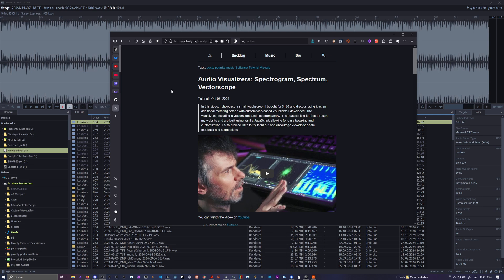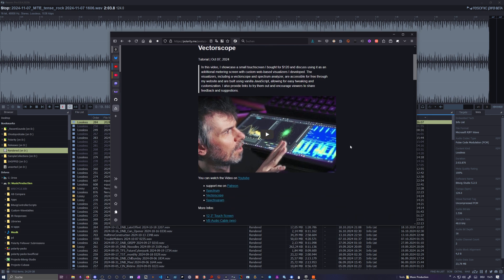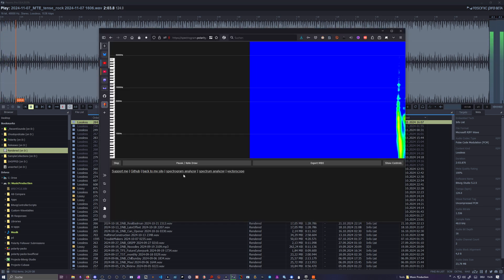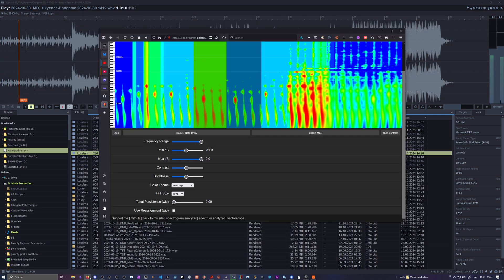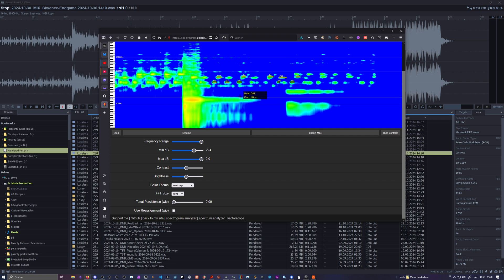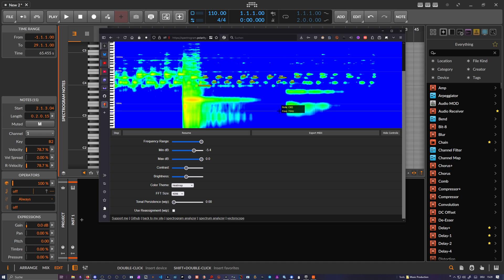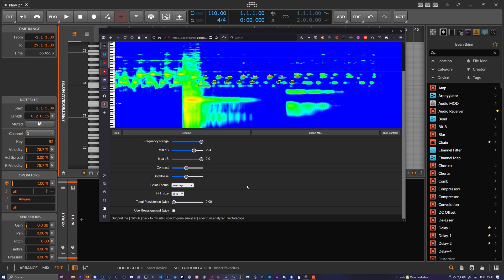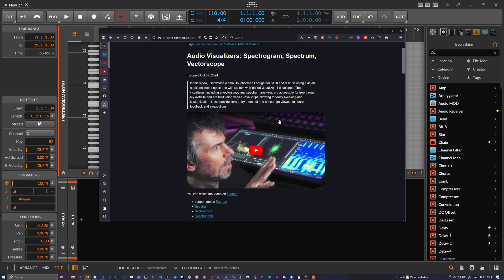WOW! new free Visualizer!!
Hey everyone! In this video, I'll show you my new spectrogram that I programmed. The app, or visualizer, runs in your browser, so it's totally free to use. No login needed, no cookies, no subscription—completely free for everyone, forever. This is a follow-up to my last video, where I showed you my vectorscope and spectrum analyzer. This time, I wanted to add the spectrogram as well. You can find the URL and the blog post linked